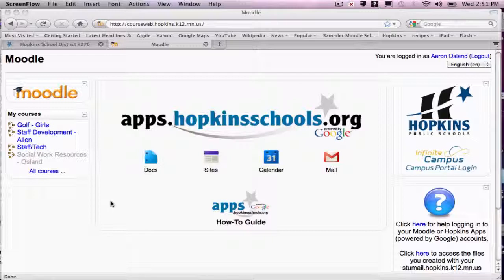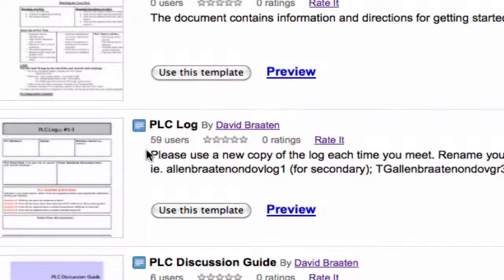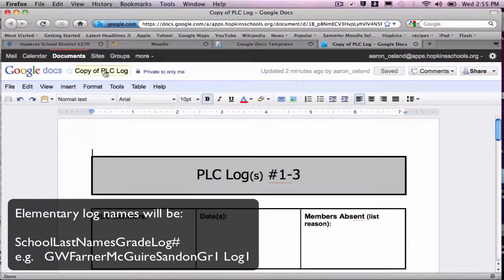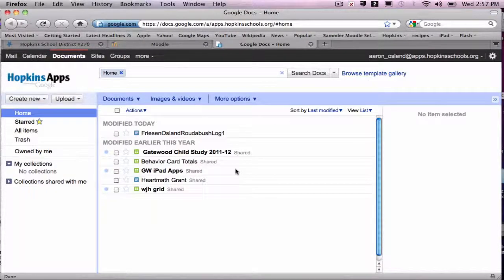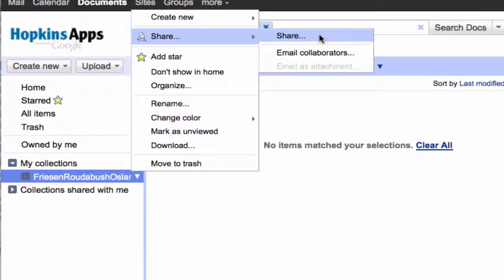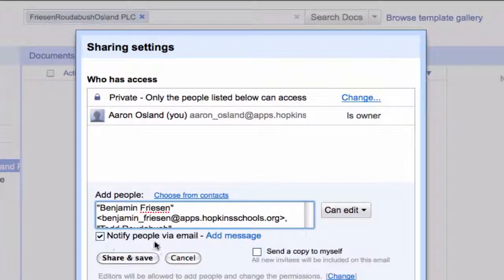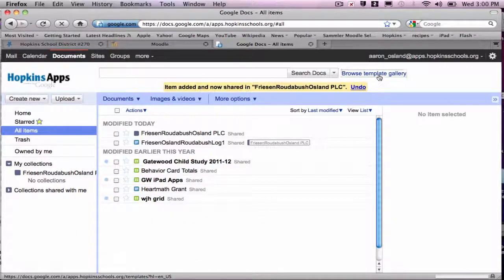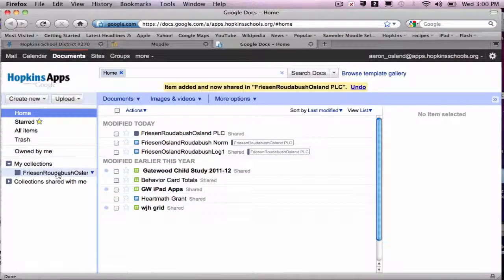PLC Forms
This video describes how to access PLC forms in Hopkins Apps and how to share them within a PLC.